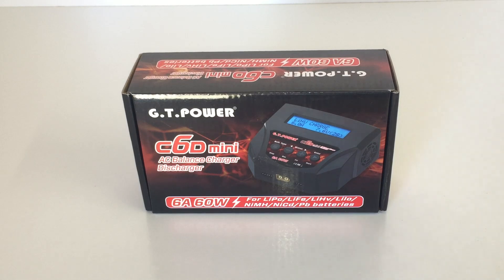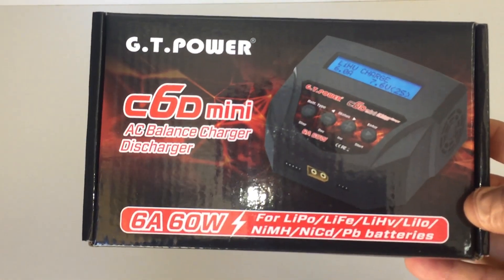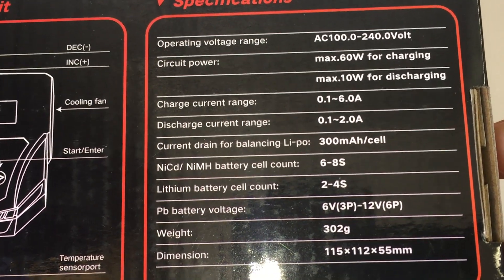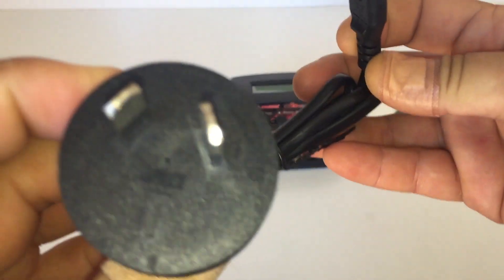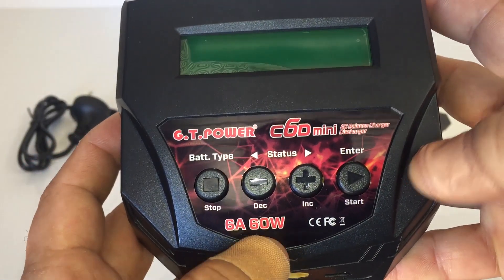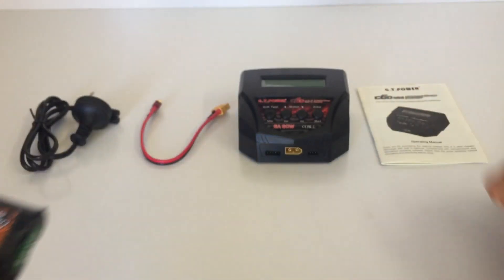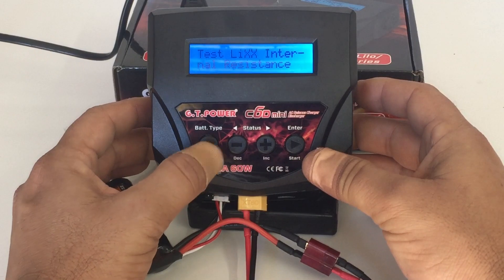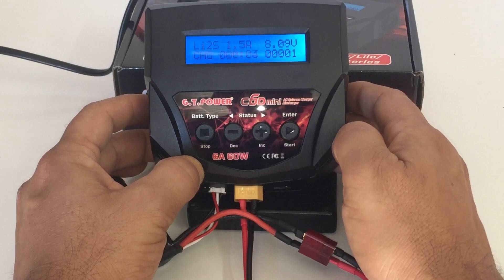GT POWER C6D Mini AC Battery Charger Review | Lipo/Lion/Life/PB/Nicad/Nimh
GT Power TD610 Pro Aliexpress
GT Charger at Aliexpress

Universal Charger G.T. Power c6d mini 6A 60W-gtp-c6-mini is a digital charger capable of charging any lipo/life rechargeable batteries 2s-4 and also NiMH/NiCd/PB type batteries
Features:

Microprocessor control
Individual balancing of each battery cell
Suitable for: lipo, life, NiMH batteries
Large range of charge currents
Power supply-by 100-220V network

Characteristics of:

Input voltage: 100-240V AC
Device power: Max 60W
Charge current: 0.1 ~ 6A
Discharge current: 0.1 ~ 2A
Number of elements in the battery:
NIMH/NiCd: up to 8 cans
Li-ion/Lipo: 2-4S

The kit includes:

Digital charger G.T. power c6d mini 6A 60W
Set wire

Attention! Power supply built-in